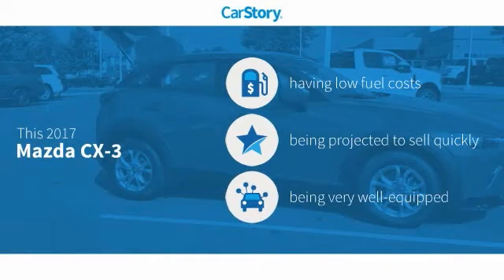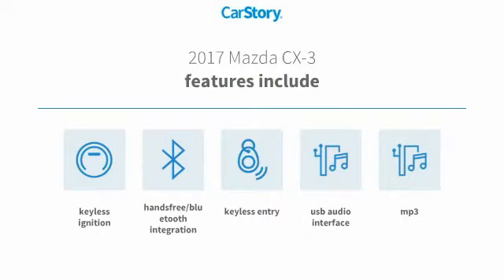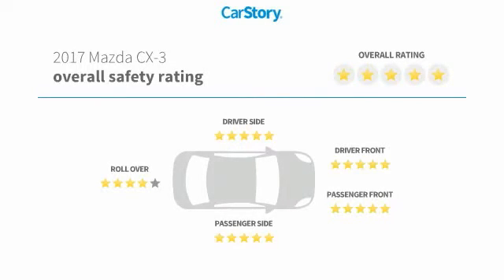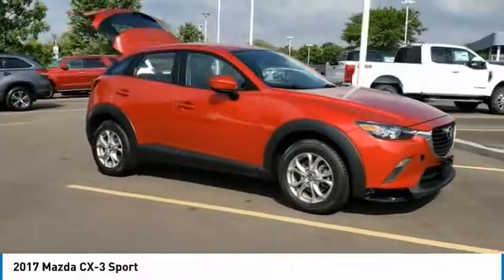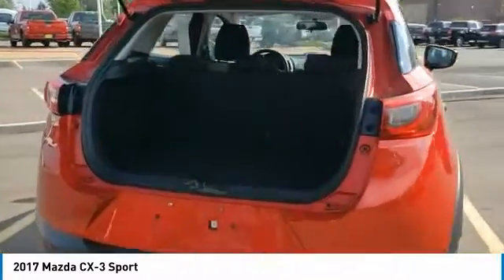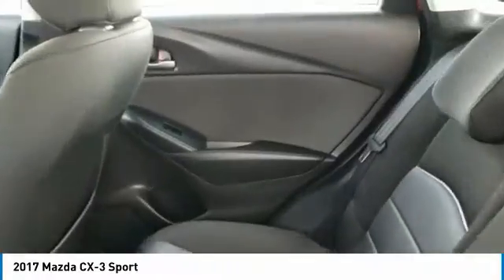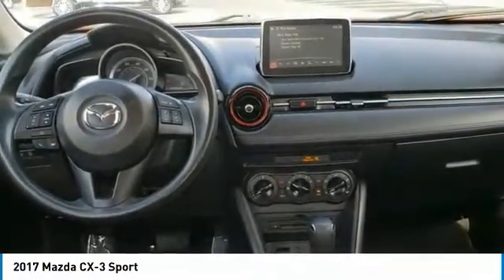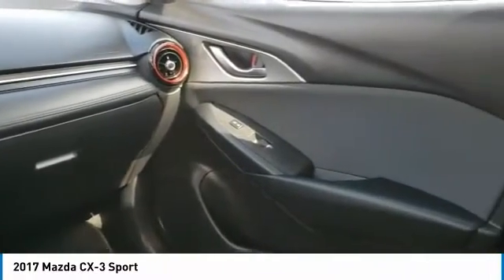2017 Mazda CX-3 Greeley CO H0176783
soul red metallic 2017 Mazda CX-3 Sport AWD 6-Speed Automatic SKYACTIV -G 2.0L 4-Cylinder DOHC 16VHere at Greeley Spradley Barr we recondition all of our vehicles to ensure your peace of mind. Our goal is to make your car buying experience easy and transparent! We will provide you with the Carfax vehicle history report and our mechanical inspection. Our vehicles are priced aggressively to market to ensure you get the best deal! WE ALSO SHIP ANYWHERE IN THE U.S. 27/32 City/Highway MPGAwards:* 2017 IIHS Top Safety Pick+ * 2017 KBB.com Brand Image Awards** See dealer for details.